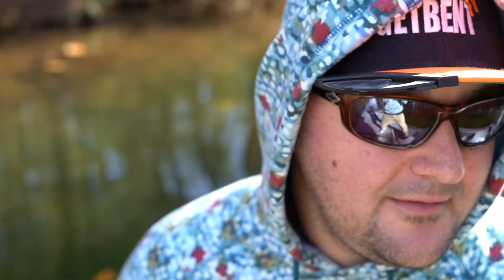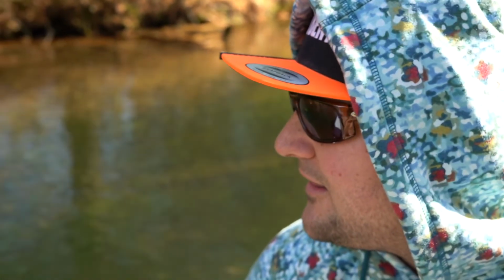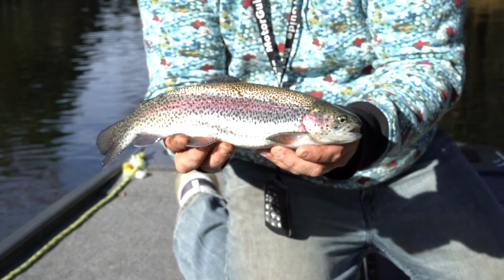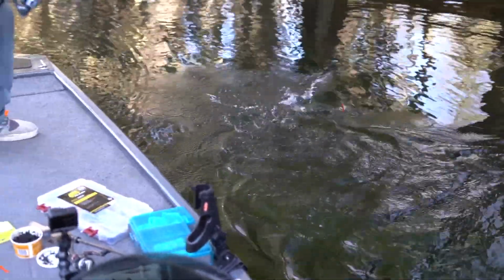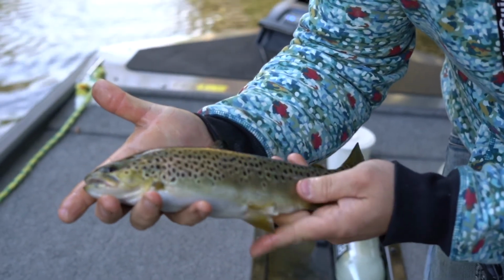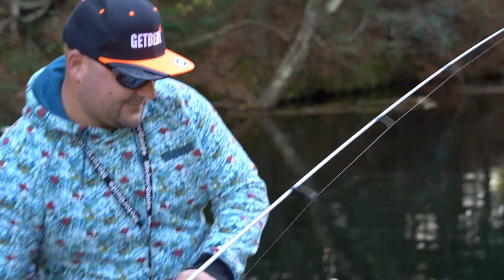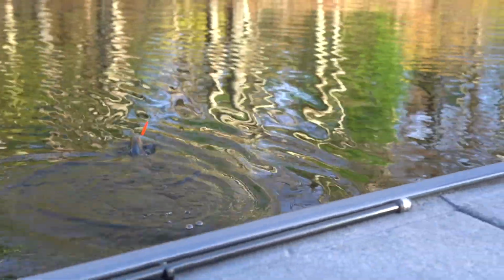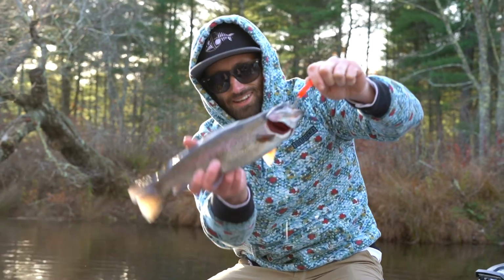Swift River Nov '18